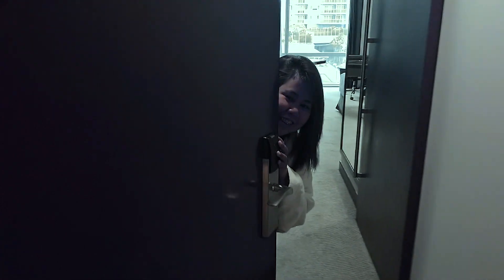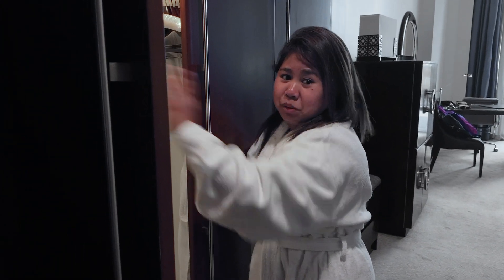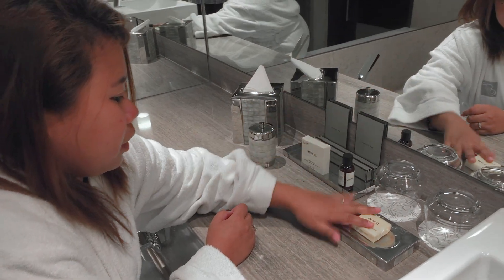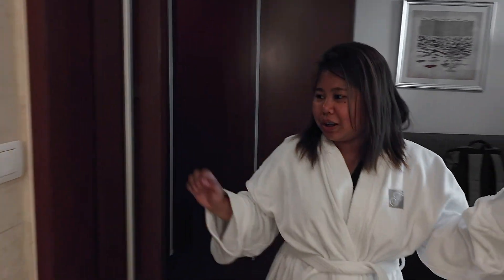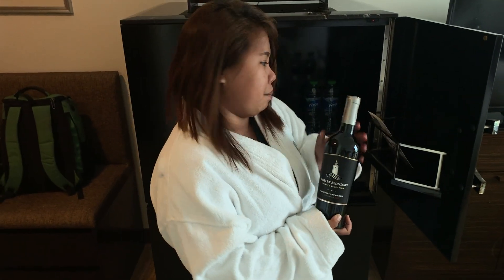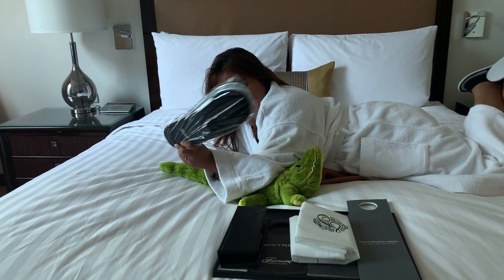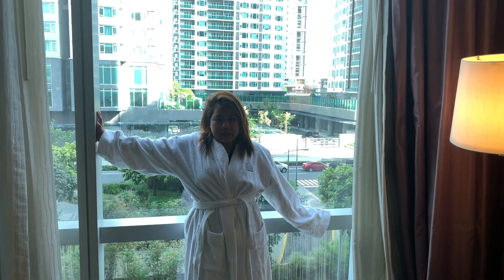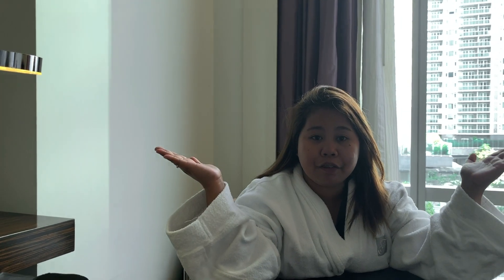FAIRMONT Hotel (Philippines)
LIFE IS AN ADVENTURE!

Welcome to our second round of travel adventures! Join us as we explore the Philippines during our 2020 trip!

We hope everyone is doing well during this isolating time.  Both Mark & Tony wish you and your families peace and health during this crisis.  We hope we can add a bit of adventure to the solitude, so please enjoy our next few videos of our time together before things got out of hand.

Let's take a tour of our room at the FAIRMONT HOTEL in MAKATI, MANILA.  This was a very nice room in a nice hotel.  Tony gives us the full tour of the room and shows us all the amenities this hotel room has to offer.

A special thank you to our friend, Curly Bienna… she’s the reason we’re together!

Title Song:
Like a Ricochet (Deek Cloud Remix)
Loving Caliber feat. Mia Pfirrman